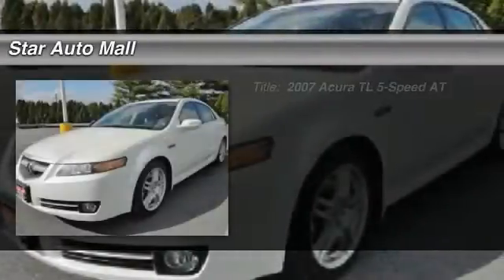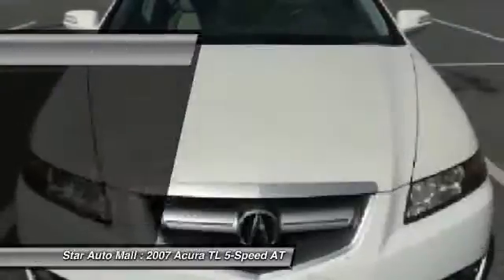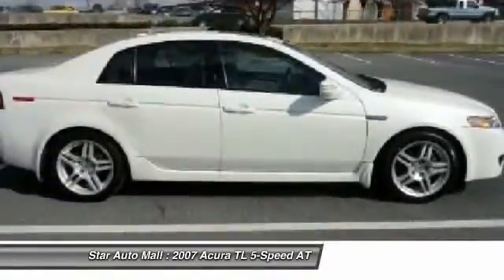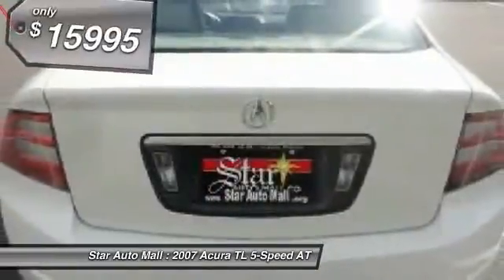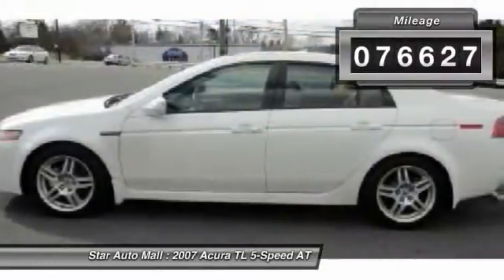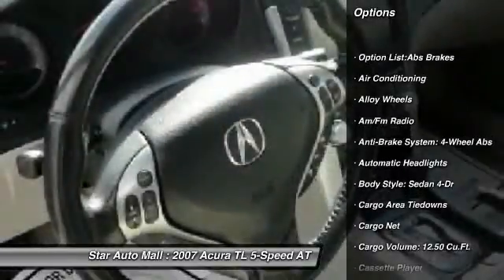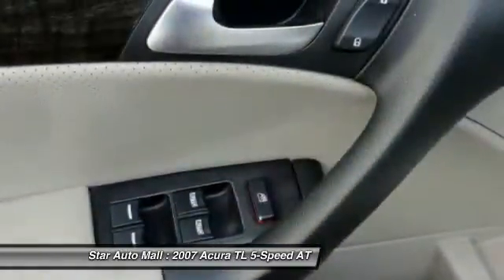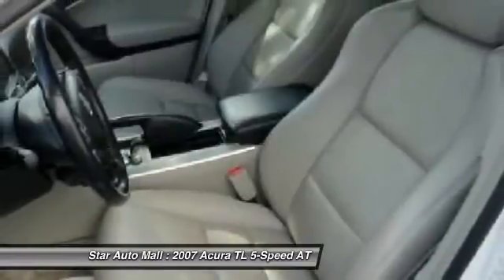2007 Acura TL 5-Speed AT Bethlehem PA 18020